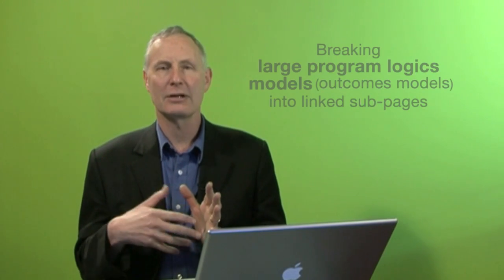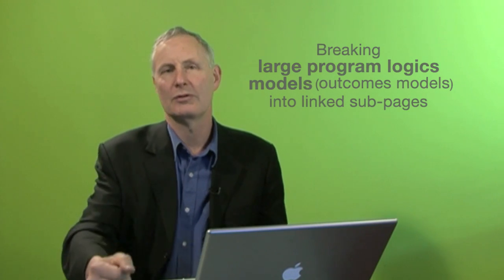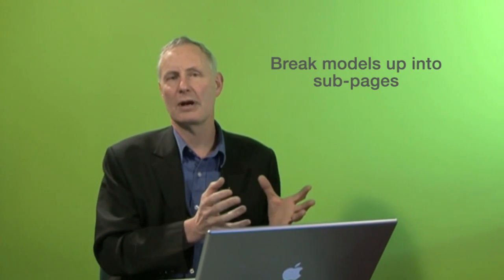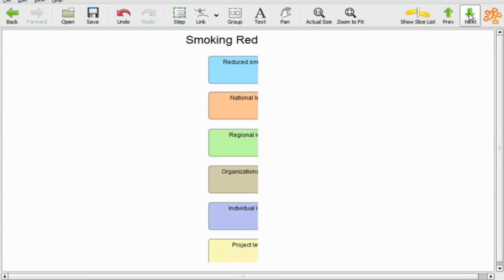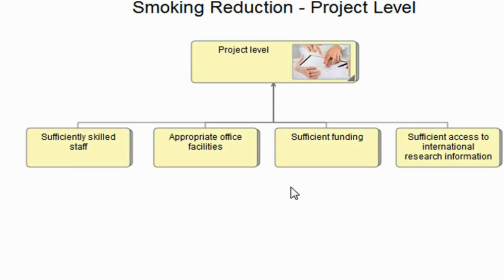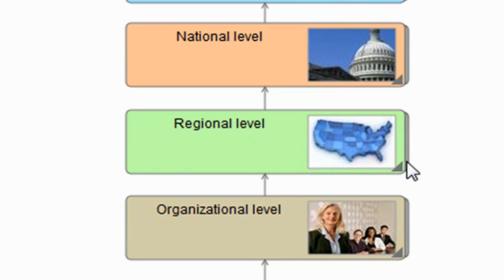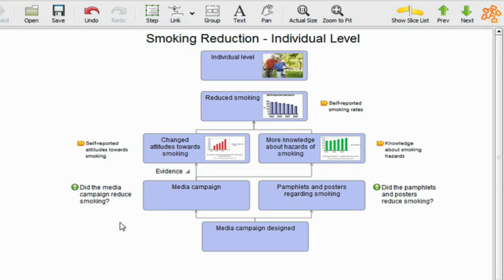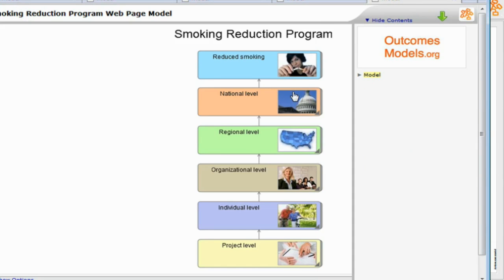Breaking large program logic models (outcomes models) into linked sub-pages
Outcomes models (program logic models) need to be able to be as large as they need to be to represent the complexity of the program they are modeling. Here Dr Paul Duignan shows how a model can be built and broken up into a series of linked sub-diagrams.